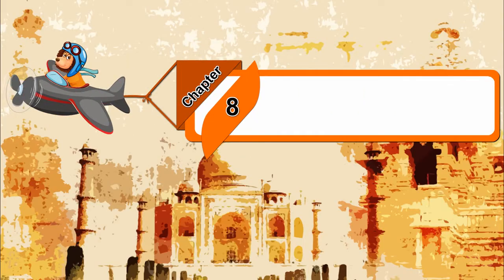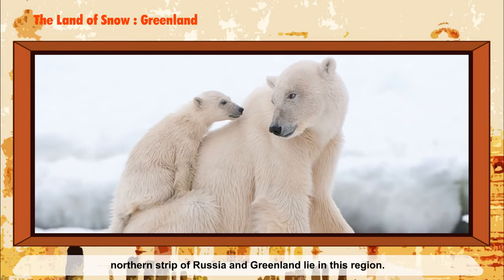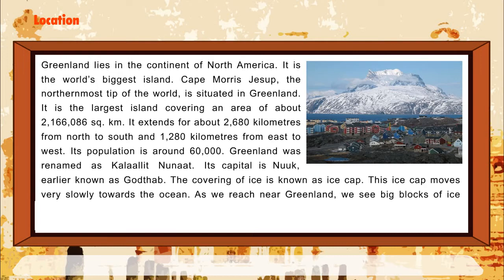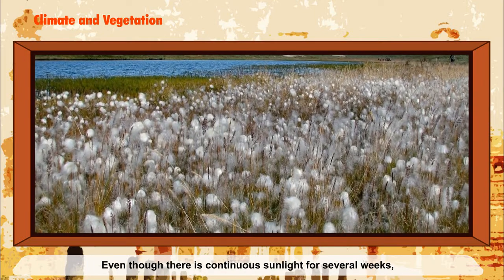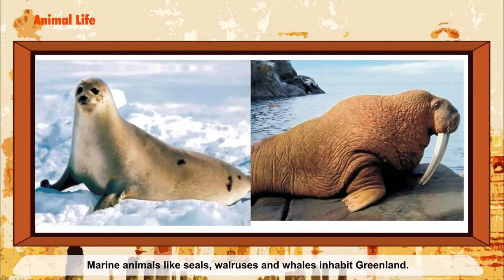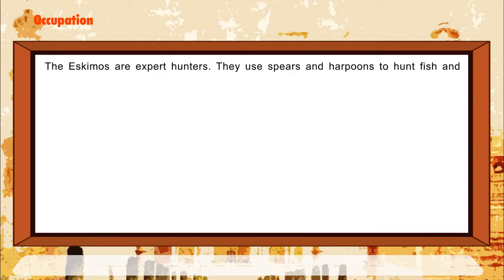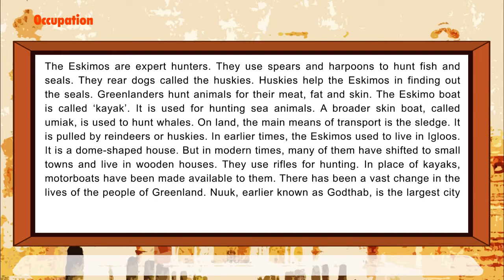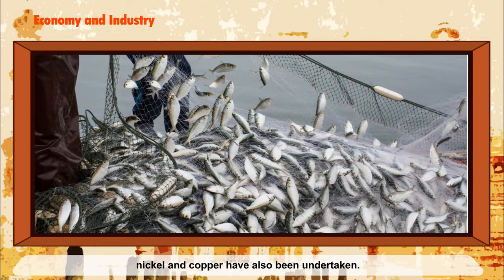Book 5 | Chapter-8 | The Land of Snow : Greenland | Social Studies | Animated Video